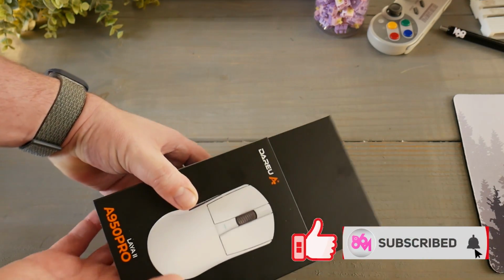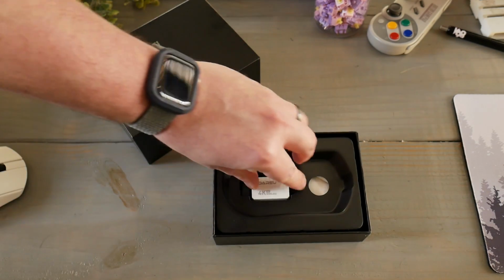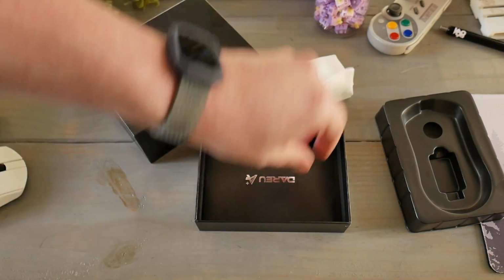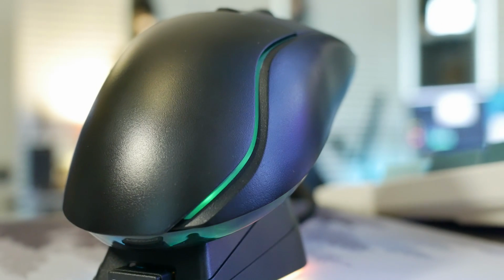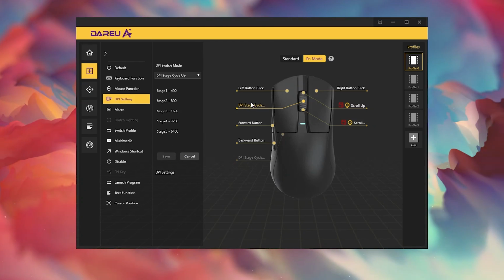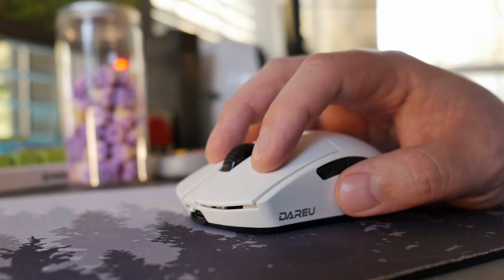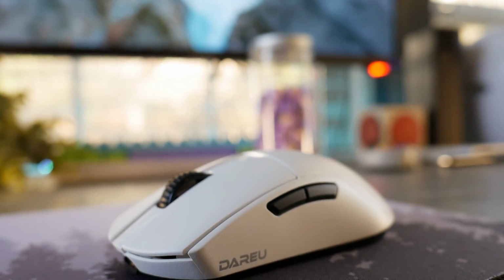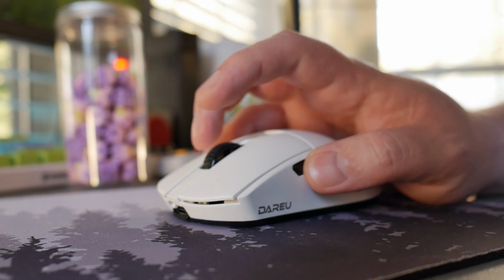An overview of the Dareu A950 Pro!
All around a pretty nice mouse, if not a little feature 'low/medium' - It feels a bit high in priced in my book, and targeted pretty heavily for someone looking for the lightweight specific purpose of solely competitive fps gaming. Power efficiency, and tracking is the best thing going for this mouse, and where it exceeds - it does so well.

►On Amazon (Commissions Earned):

TIMESTAMPS:
0:00 Start
2:58 Switch sounds
3:16 Rest of video

(Commission earned on the following eight links)

Main Mic
Secondary Mic
Cam Tripod
Lights and Mics Boom
Adobe Premiere Pro

But you don't NEED gear like that. All you really need is a phone, a good idea, and the internet (to cite Casey Neistat).

(Commissioned link)

***Music attribution
The legendary Eric Skiff (Background music)